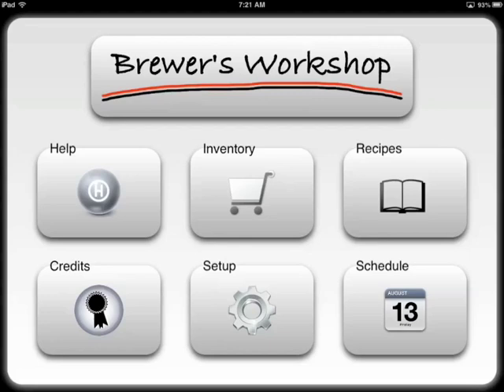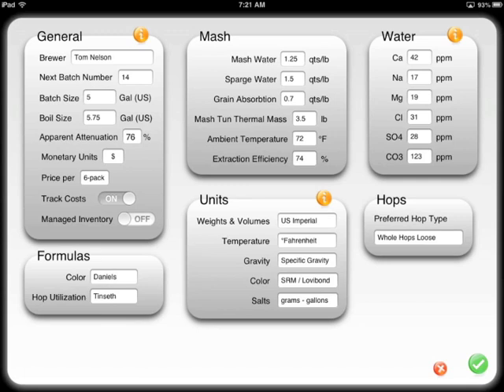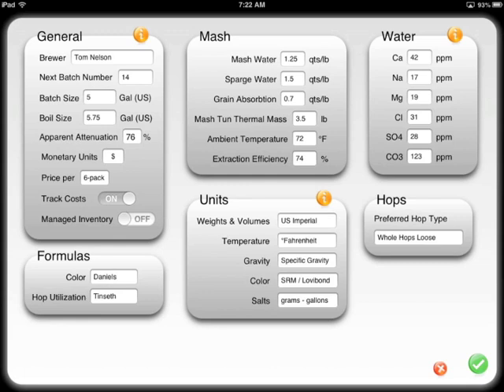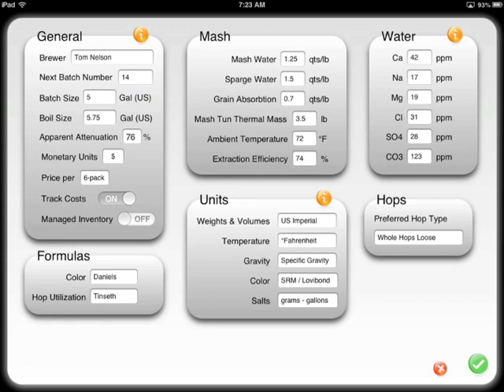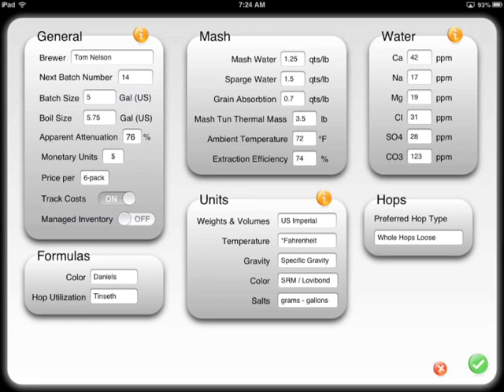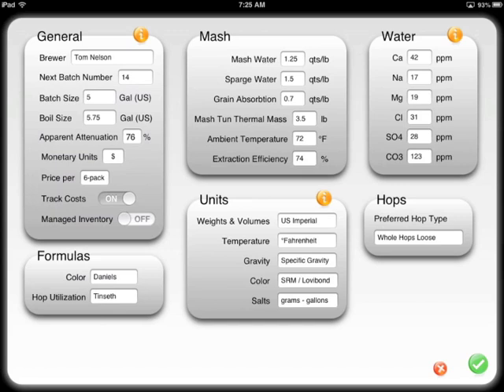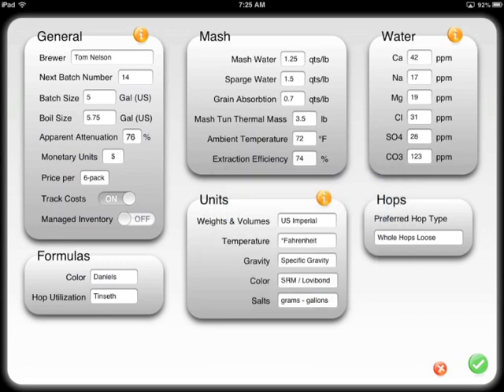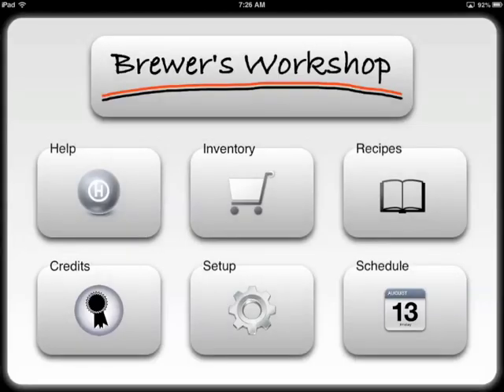Brewer's Workshop - Settings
This shows the various settings available to configure Brewer's Workshop for your brewery and preferred weights and measurements